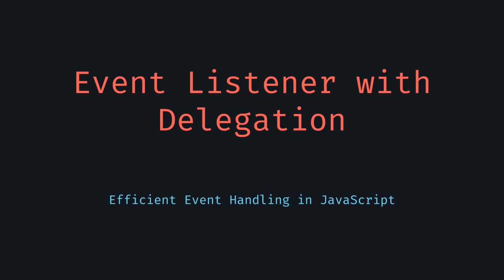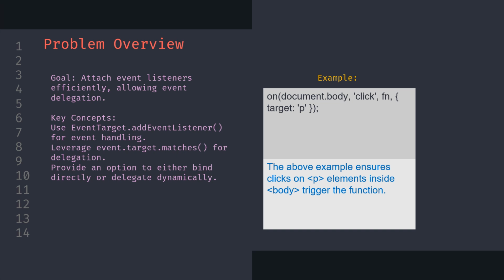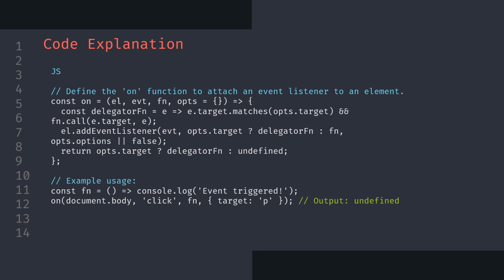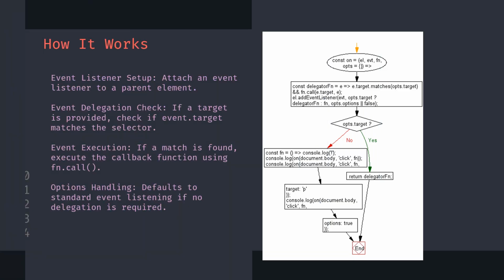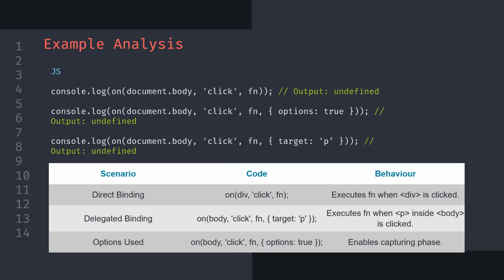Add Event Listener with Delegation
📽️ Video Title: Add Event Listener with Delegation in JavaScript

In this video, you'll learn how to use event delegation to handle events efficiently in JavaScript. Event delegation allows you to manage multiple elements with a single event listener, improving performance and simplifying code.

In this video, you'll learn:
• What event delegation is and why it’s useful.
• How to attach event listeners to parent elements.
• Practical examples for handling dynamic content efficiently.

What You'll Need:
• Basic understanding of JavaScript events and the DOM.

📚 Resources:
• JavaScript addEventListener() documentation (MDN).

Happy Coding!